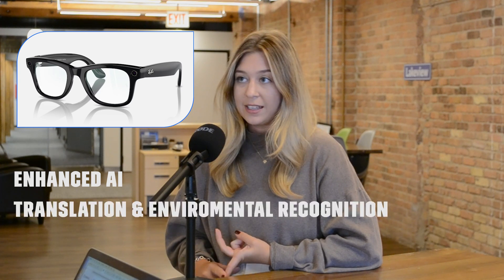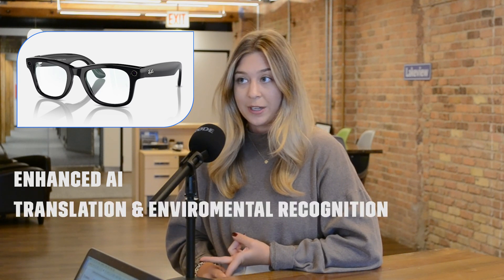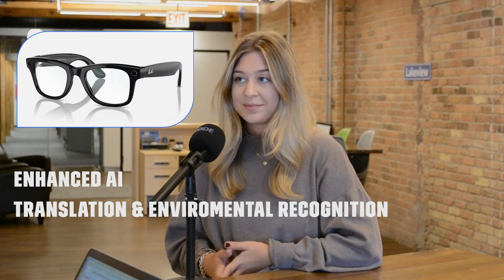Meta Connect Announces: Ray-Ban Meta Smart Glasses Get an AI Boost!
In our latest Proof Points episode, we’re diving into the big news from Meta Connect, where Ray-Ban Meta smart glasses received a major upgrade with enhanced AI features. These advancements aren’t just about elevating the user experience—they highlight critical challenges for product designers and engineers, especially in terms of power management.

Here’s what we’re covering:

How the new AI capabilities push the limits of compute power
Why efficient power management is essential for supporting next-gen AI wearables
Key design considerations for engineers as AI tech continues to evolve
This isn’t just a product update—it’s a look at what’s coming next for wearables, where smart power solutions will play a pivotal role in shaping user experience.

Tune in for insights on how these advancements are shaping the future of connected devices.